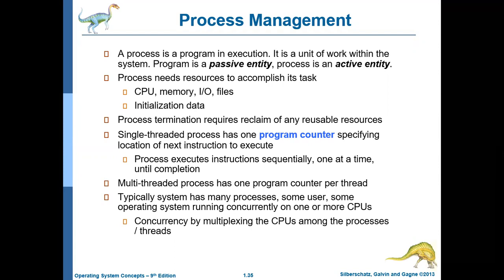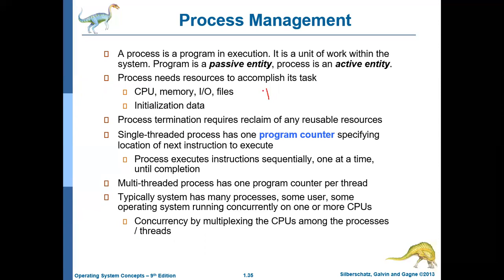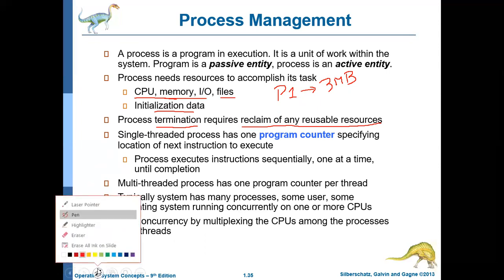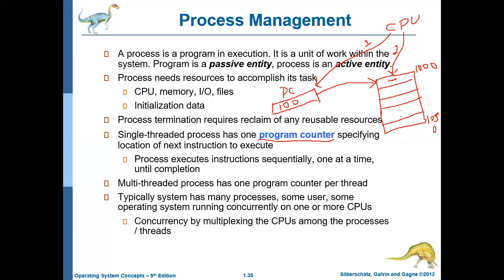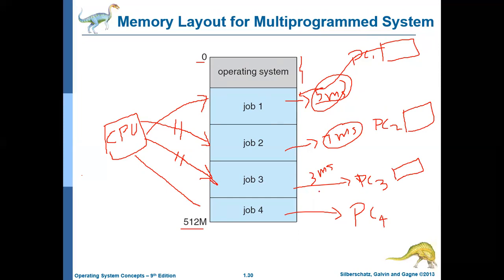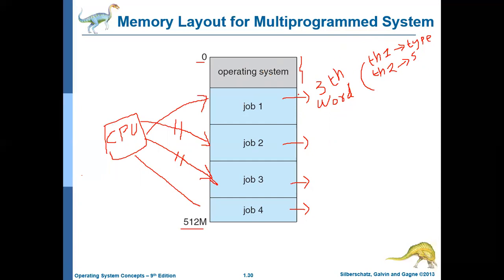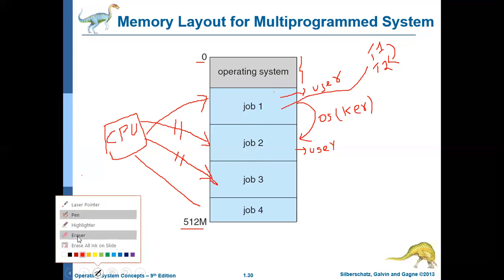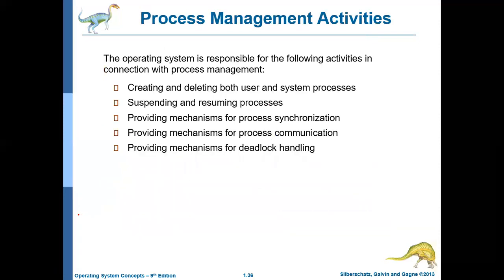OS Lecture 6 1